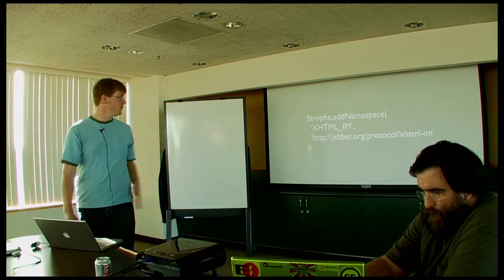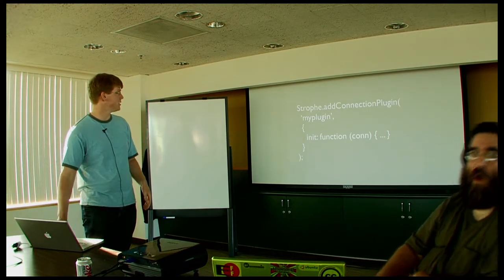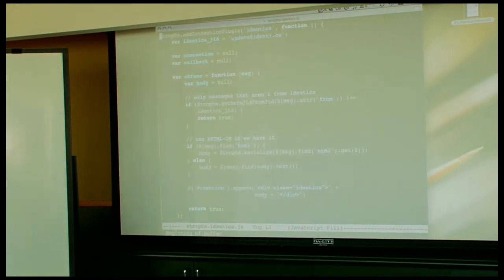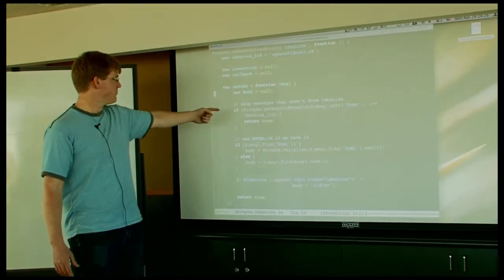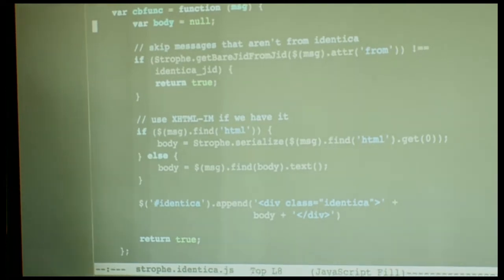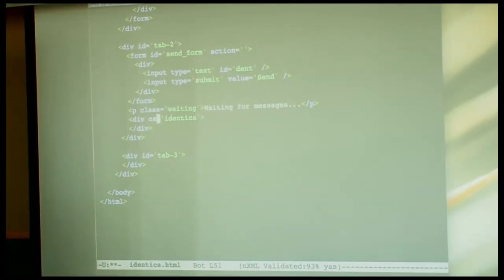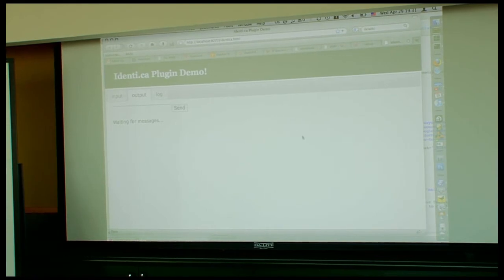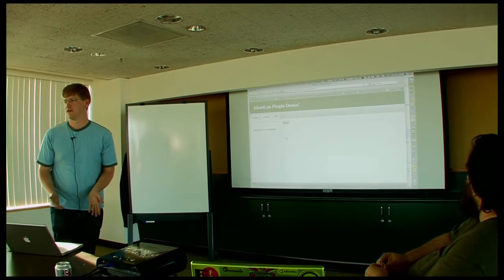Jack Moffitt: 2nd XMPP meetup